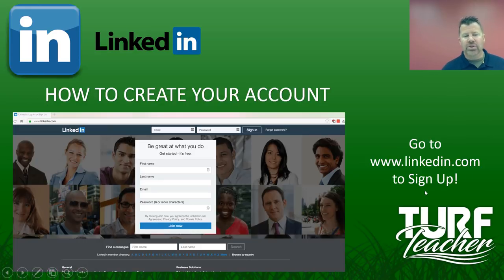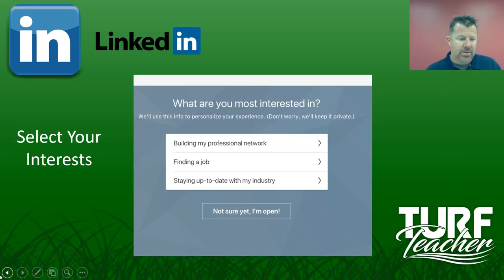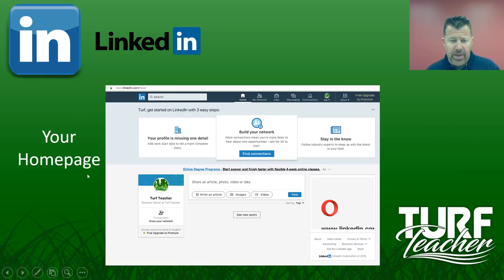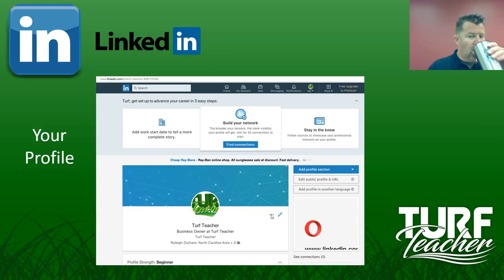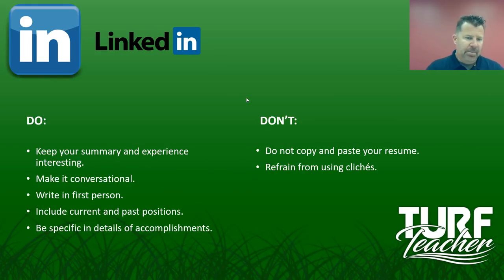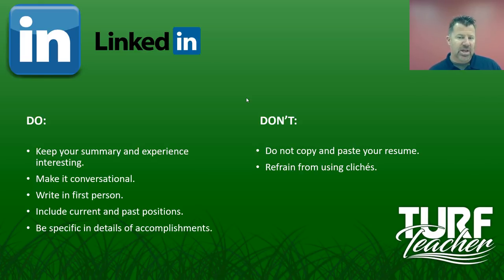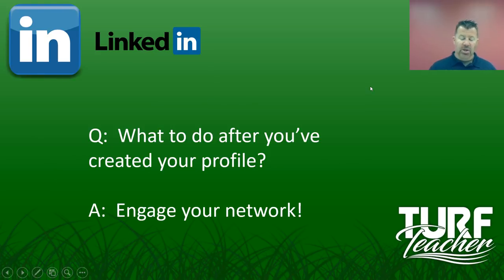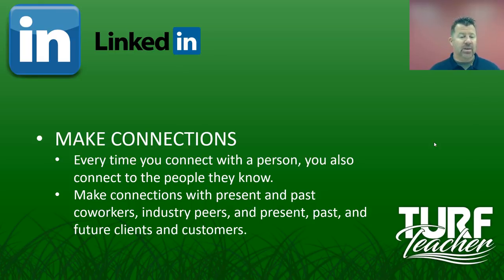LinkedIn for a Green Industry Business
The North Carolina Landscape Contractors’ Licensing Board (NCLCLB) has approved the following course to provide continuing education for landscape contracting under N.C.G.S. 89D. This course has been assigned number CE 1064:

1B credit hours